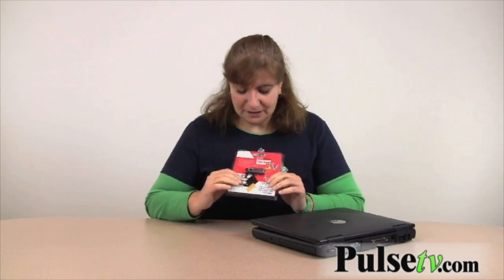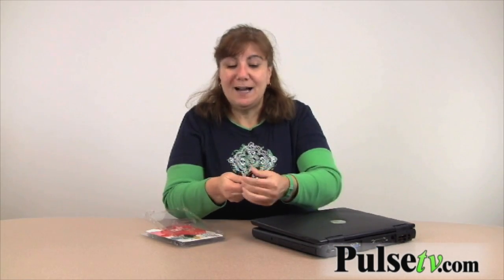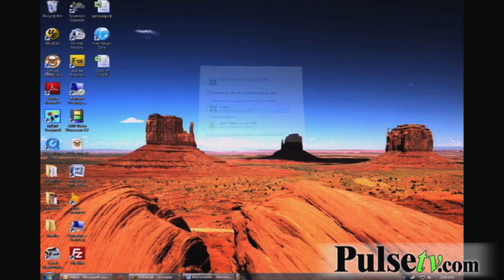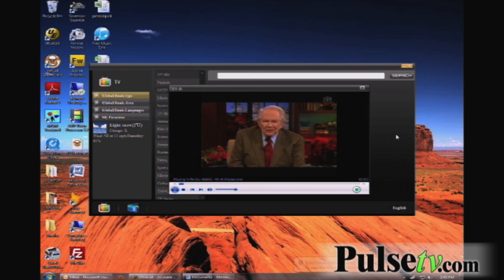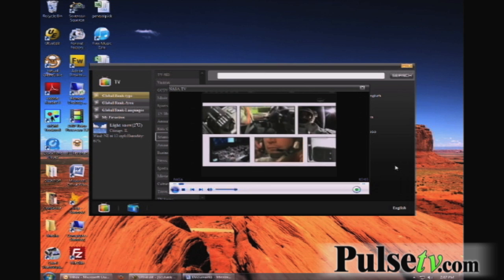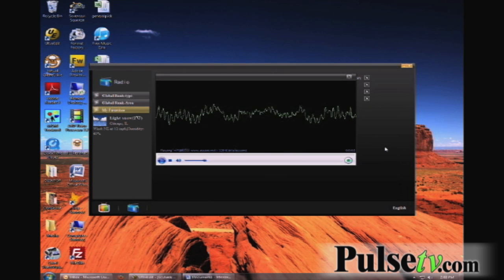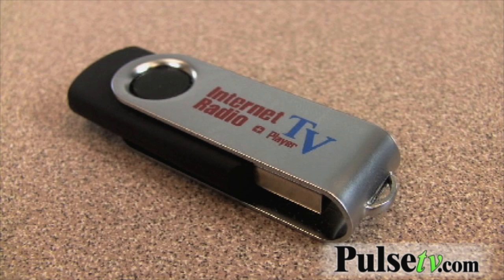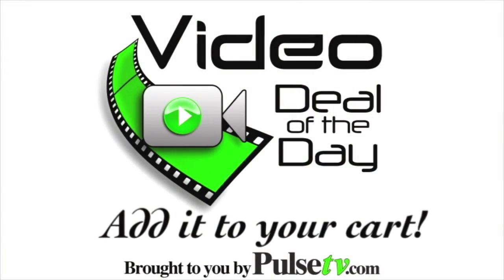USB Internet Radio/TV Player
Take the radio and TV with you anywhere with a USB internet radio and TV player. This USB device lets you access over 20,000 internet radio and 5,000 internet TV worldwide over 230 countries and regions. Nothing to install - just plug and play!